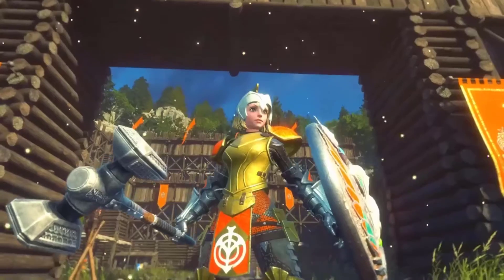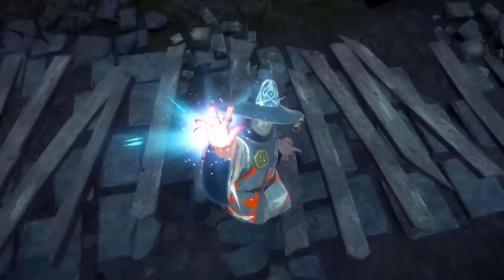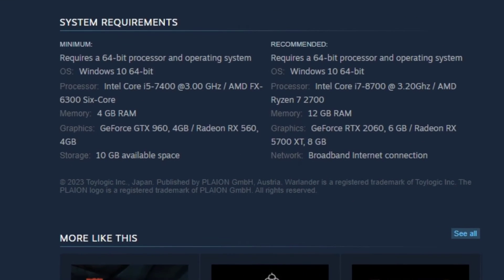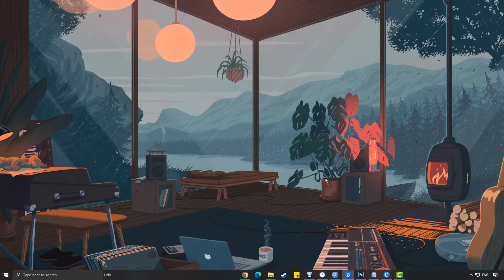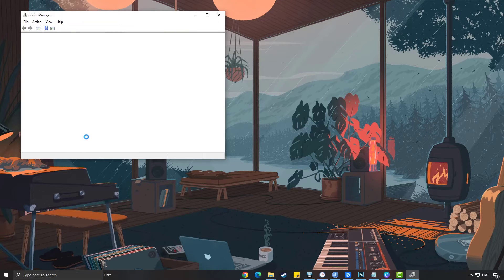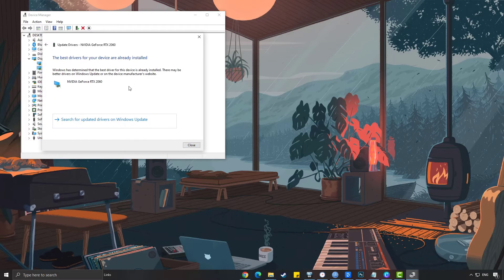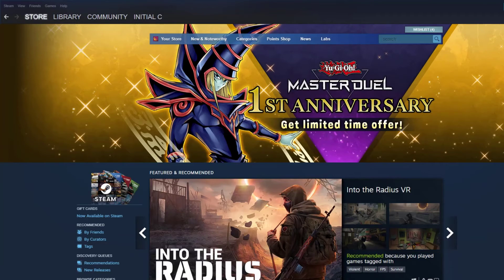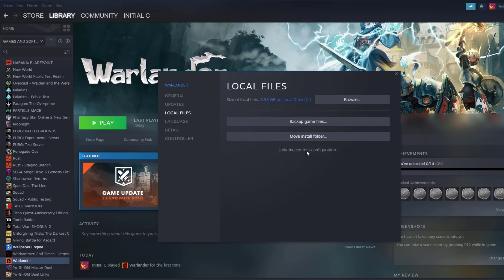How to Fix Warlander Crashing Issue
In this video we will be showing you on How to Fix Warlander Crashing Issue.

00:36 Check System Requirements
00:57 Update Graphics Card Driver
01:48 Verify Game Files